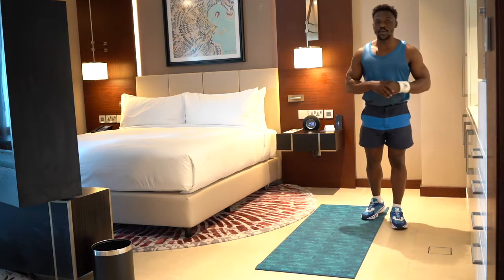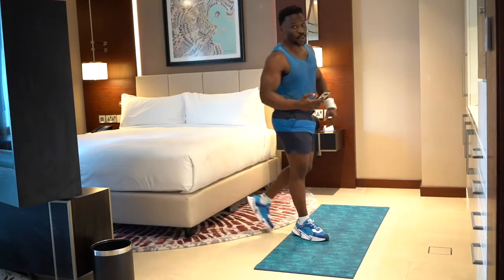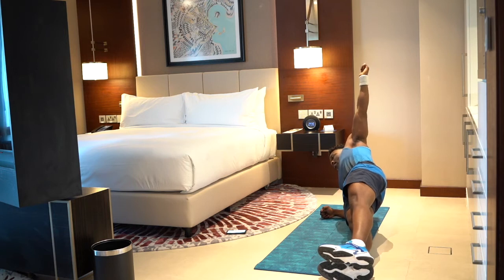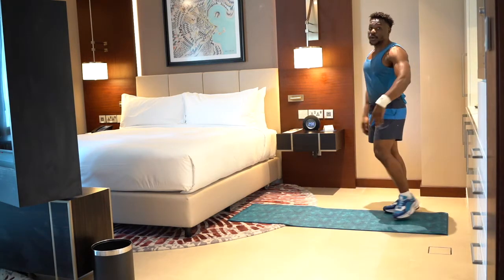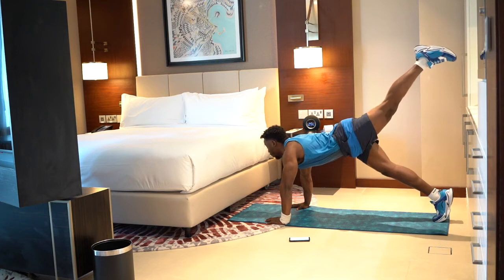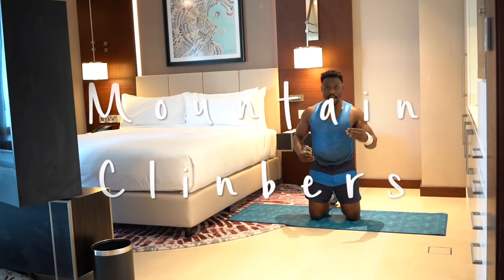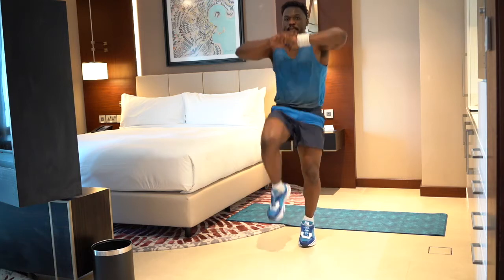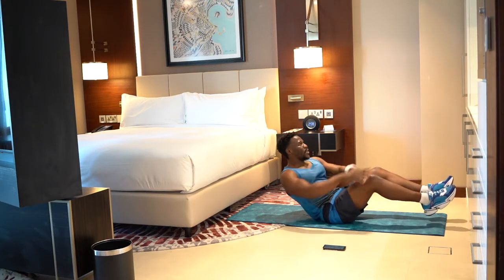Home Fitness Tips by Josh & Hilton Doha The Pearl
Motivation with another episode of staying fit with Josh and Hilton Doha The Pearl, right in the comfort of your own home. For those staying with us as you can see, you don’t need any weights or equipment. All you need is your dedication and determination.